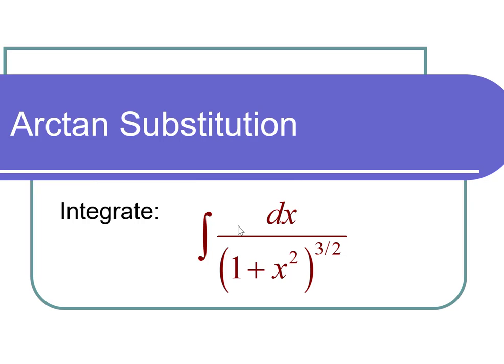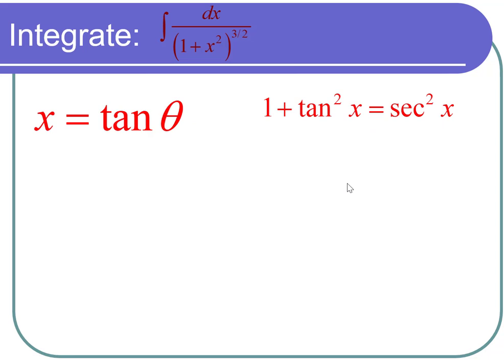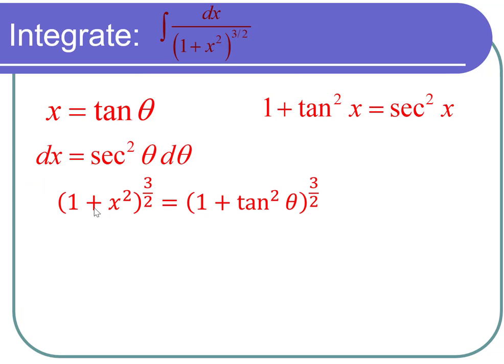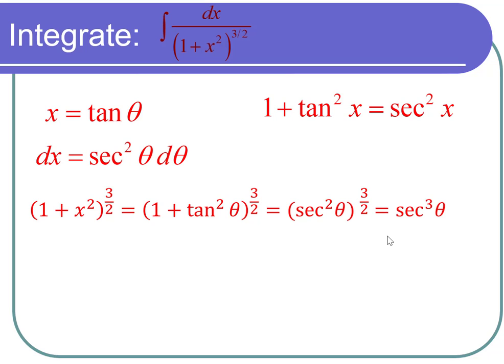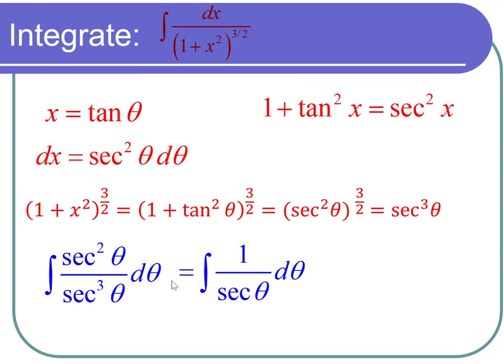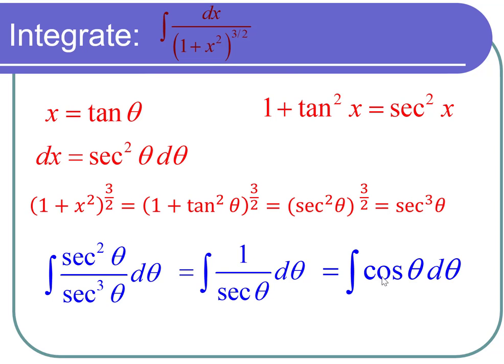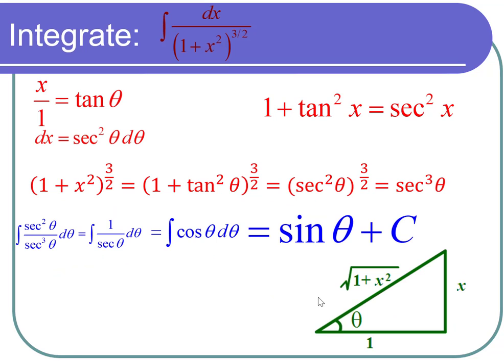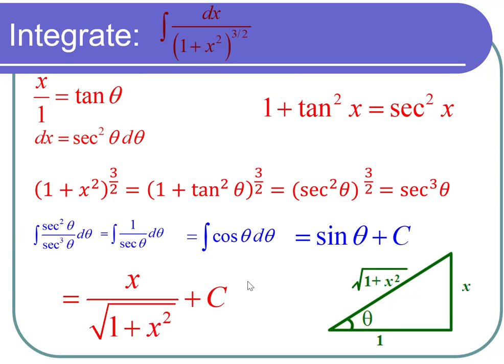Integration with Arctangent Substitution